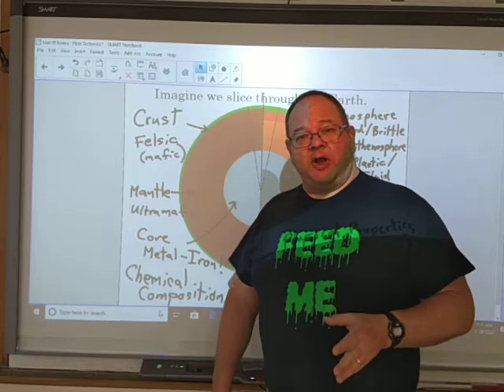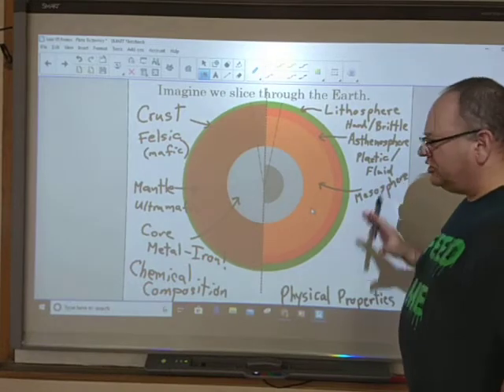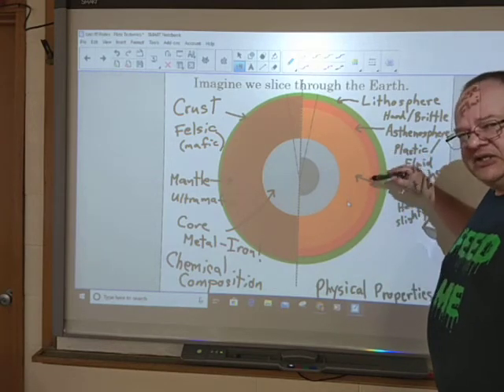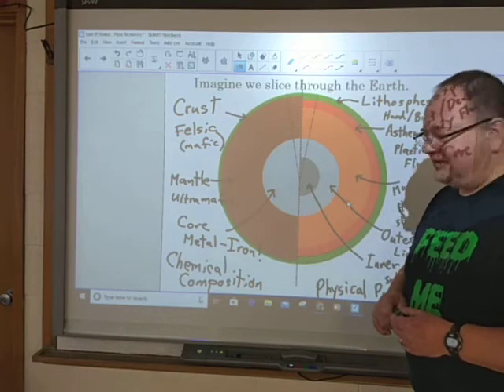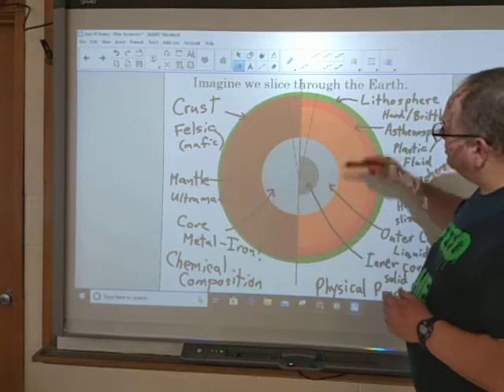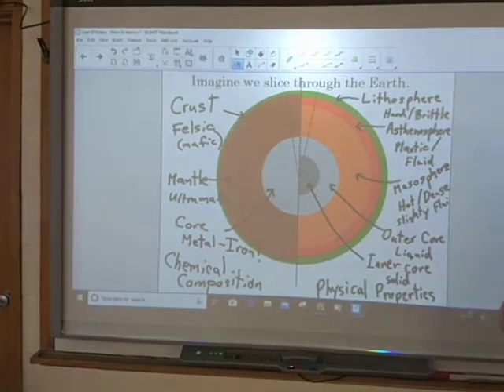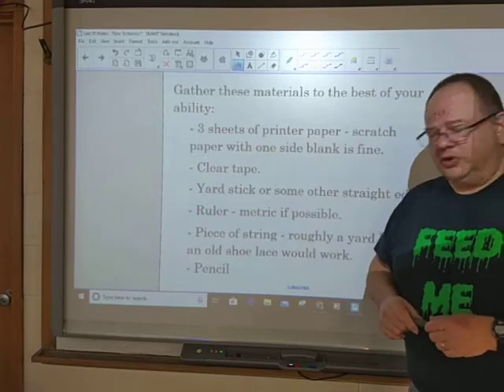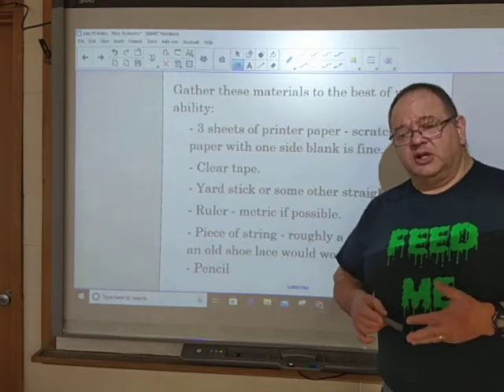Earth Science 3/20/20 (Layers of the Earth part 2)